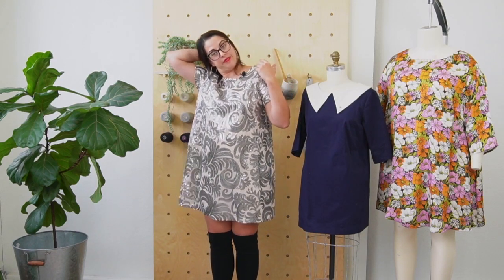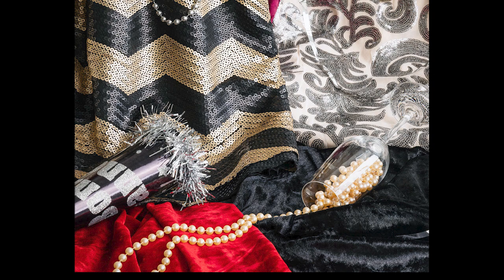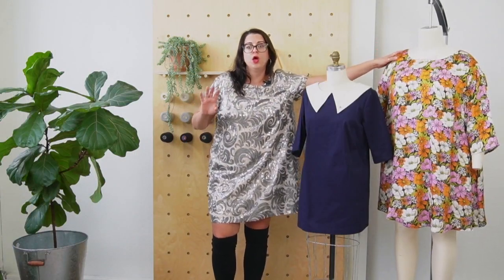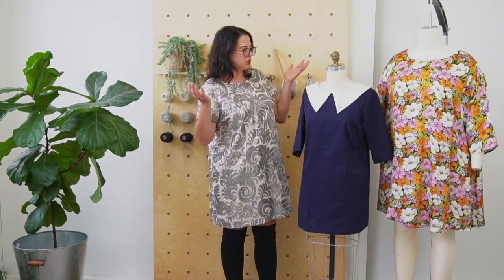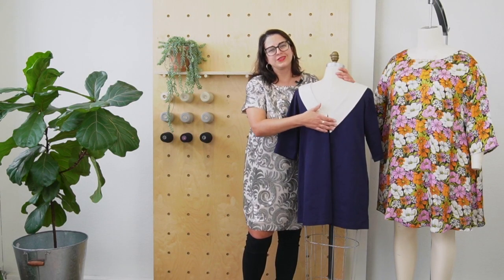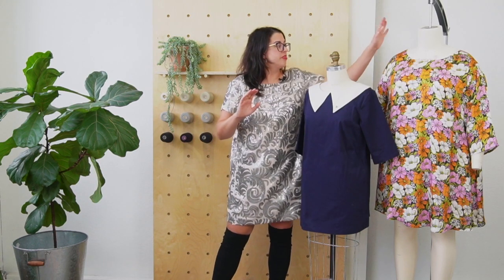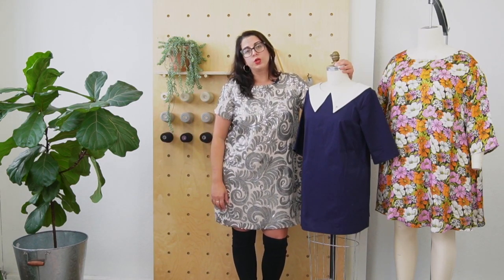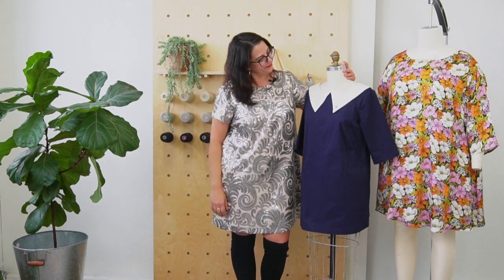Design Story for the Moonlight Dress | Closet Core Crew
We are so excited to share our November 2023 Crew pattern! Introducing the Moonlight Dress. Inspired by the iconic A-line shift dresses of the 1960’s and the perfect canvas for very special fabrics, you’ll be twisting the night away in this comfy yet chic silhouette.

Our Sister Brand
Core Fabrics